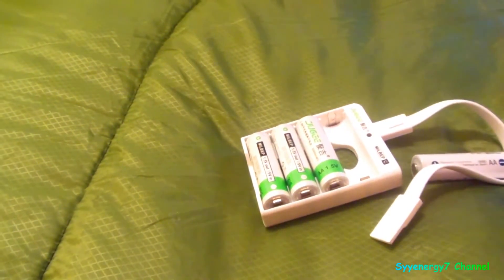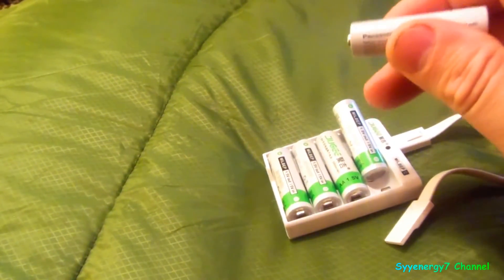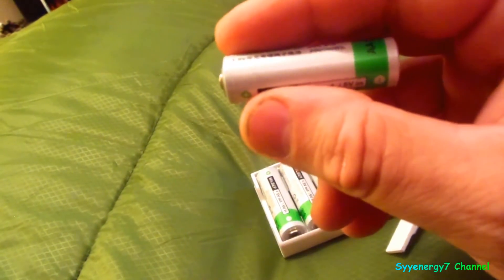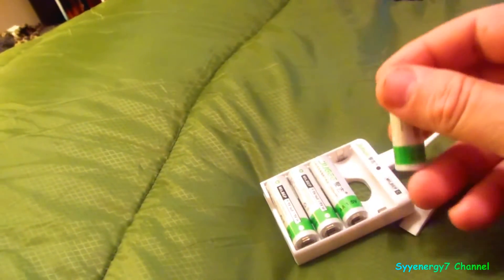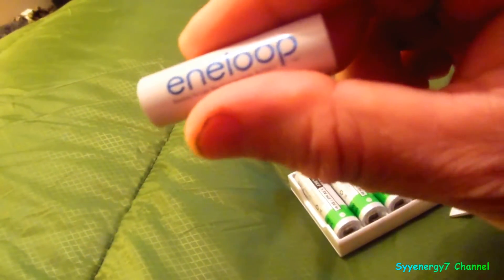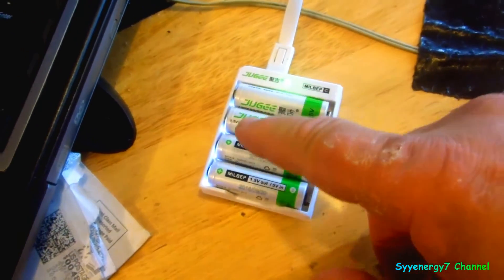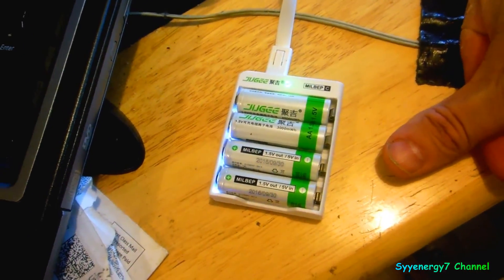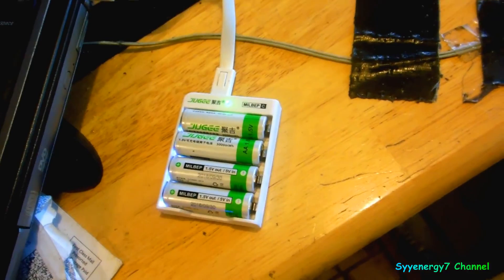LITHIUM AA 1 5 Volt BATTERIES